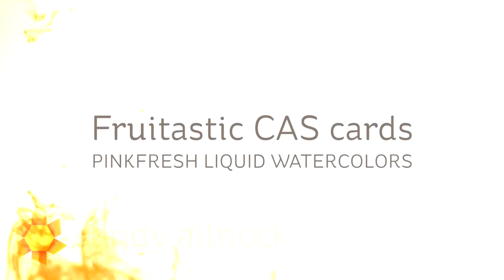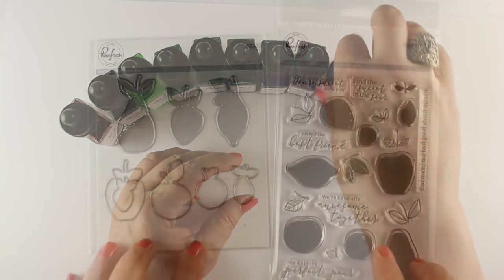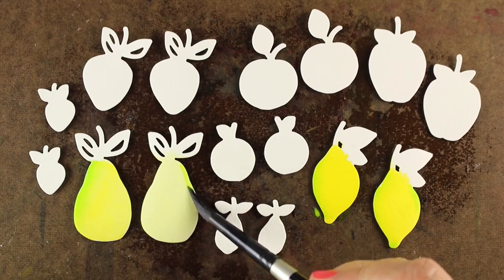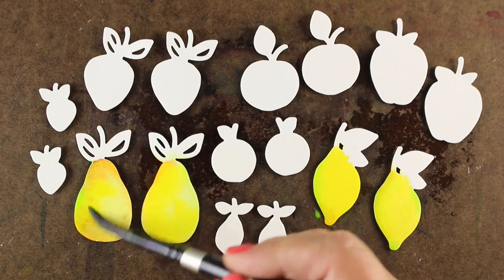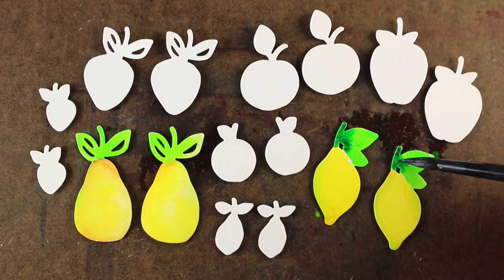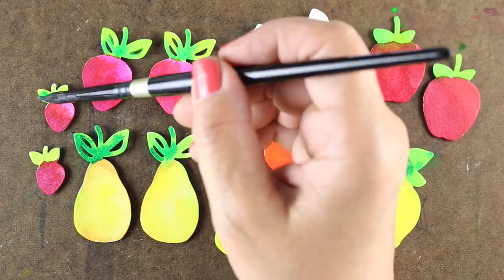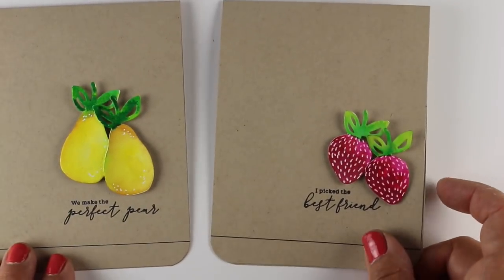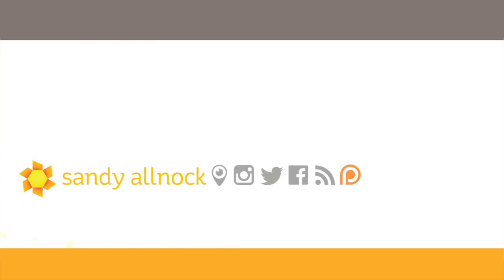Liquid Watercolor Comparisons II - Pinkfresh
I've combined this video into one blog post with my OTHER liquid watercolor review so they're all in one place If you'd just like to go watch the other video, that's